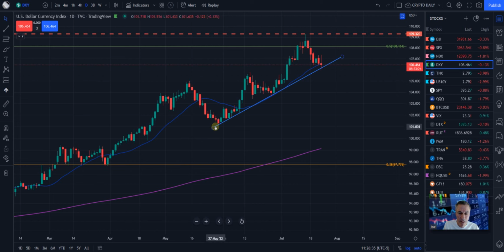Quick Tip Charting Technique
Trade Educated, Profit for Life.

Not Finanacial Adviice :) "All content being transmitted are the property of Simplistic Gains, LLC" "All content being transmitted are property of Simplistic Gains, LLC"